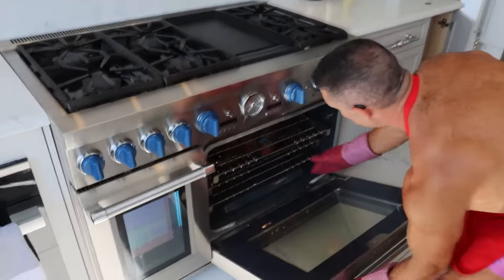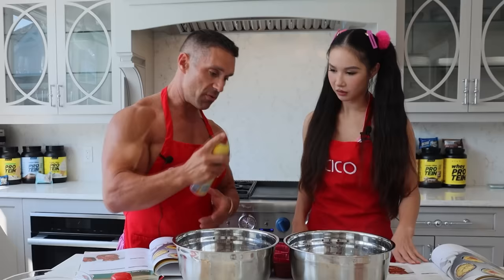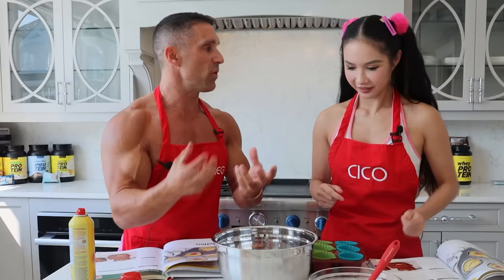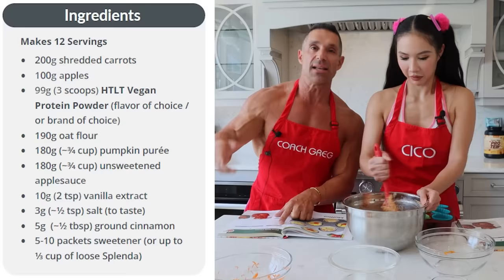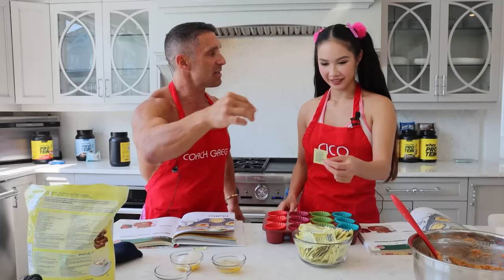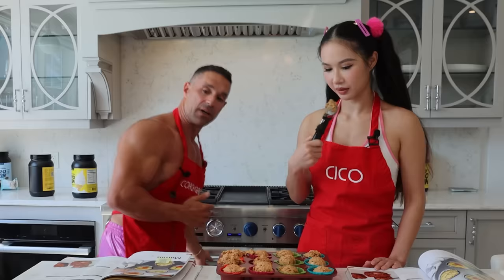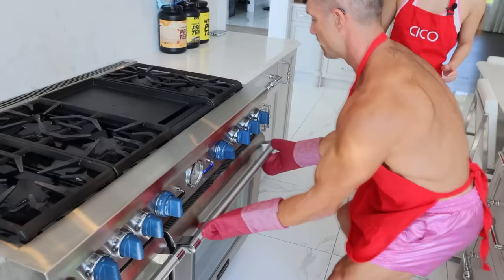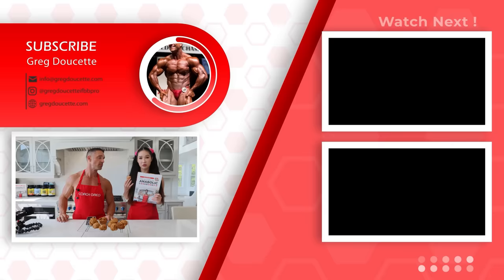Put The Wet In The Dry || Low Calorie Muffin